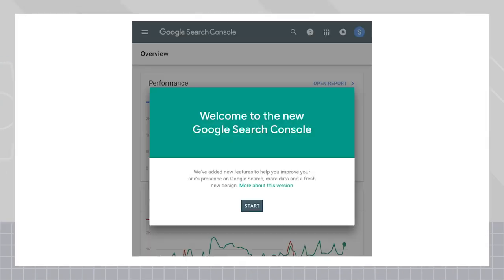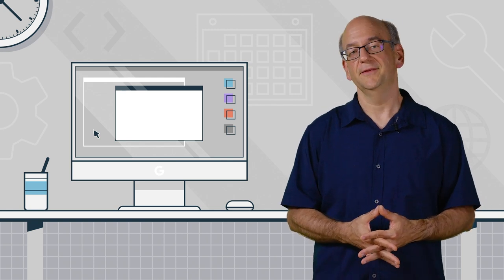Google Search Console: How to Submit a Robots.txt in the New Version?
In this episode of Ask Google Webmasters, John Mueller discusses the new Search Console and the thinking behind moving reports and features - such as the ability to submit a robots.txt - from the old Search Console to the new version.

Send us your questions on Twitter with the hashtag AskGooglebot and your question might be answered!